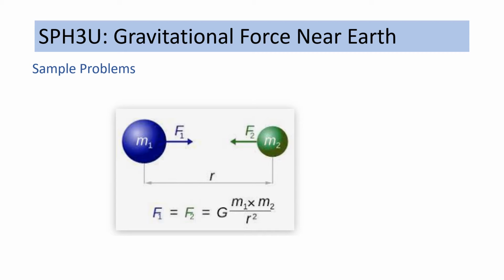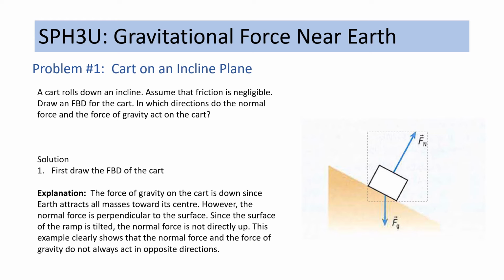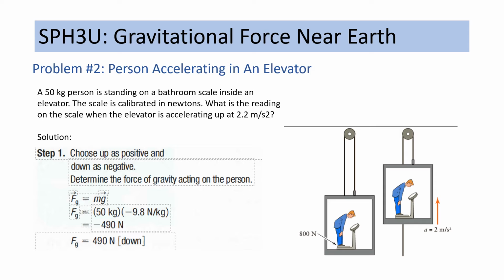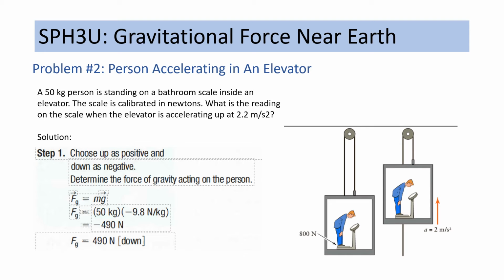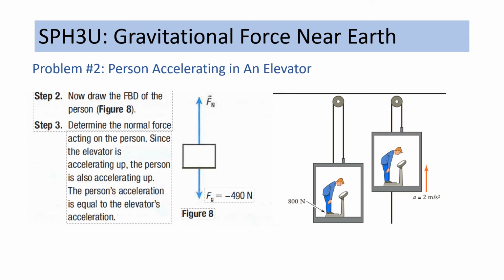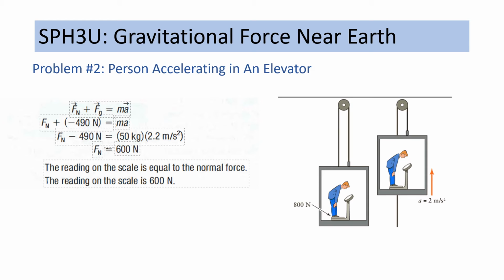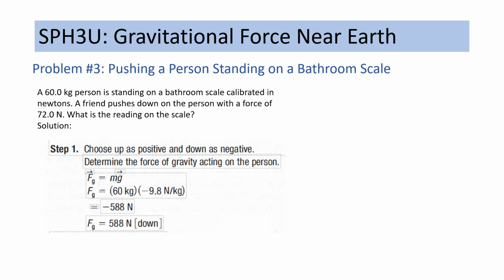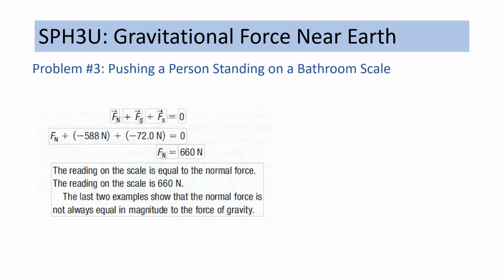Lesson 6 Introduction to Net Forces Sample Problems